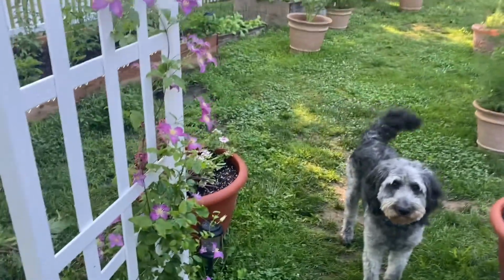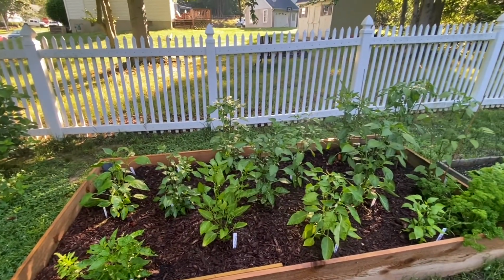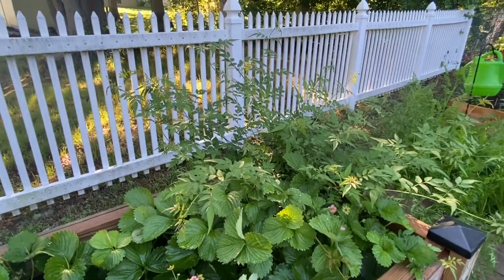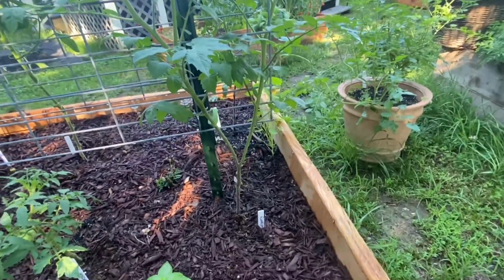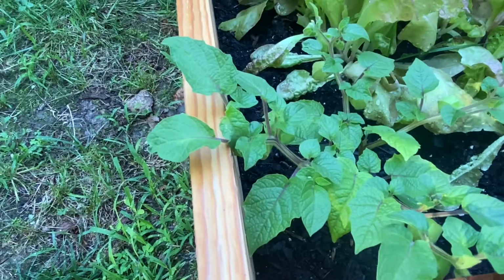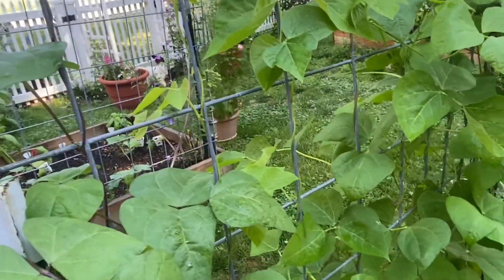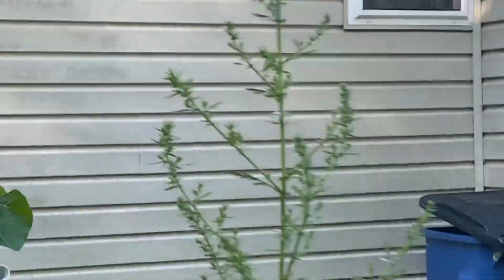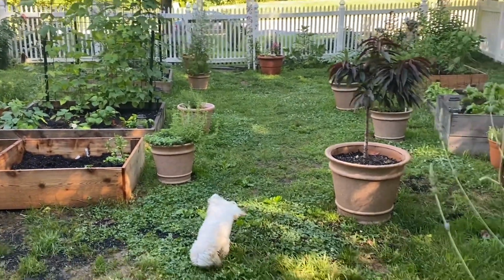Small Vegetable Garden Spring Tour Zone 7A 2021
A garden tour of our Small Vegetable Garden for the End of Spring in Zone 7A Maryland